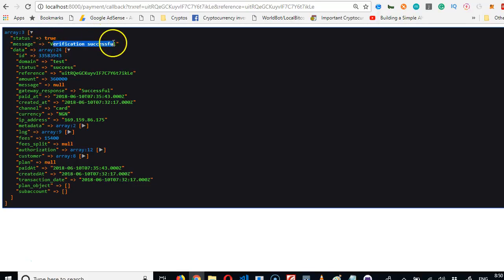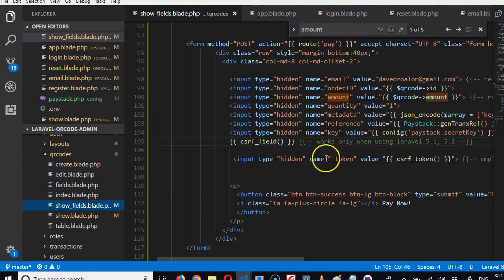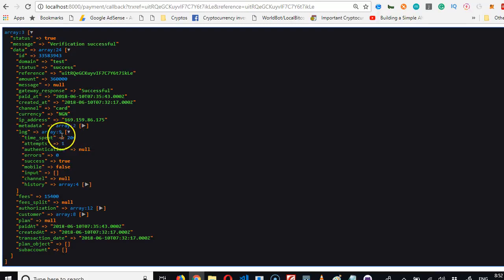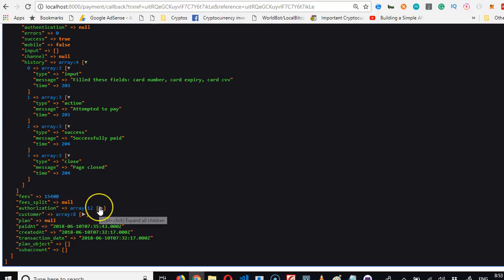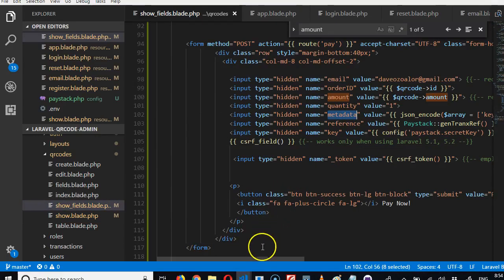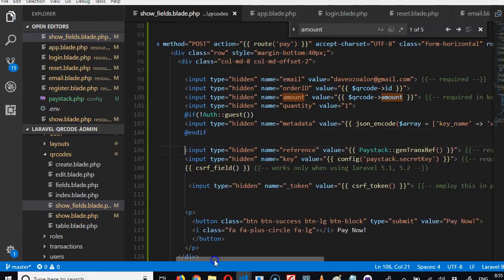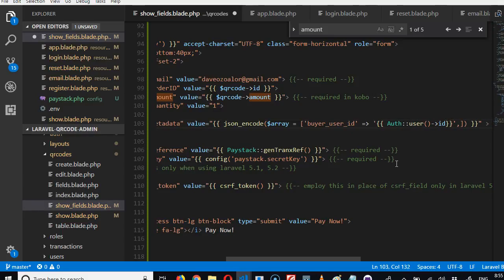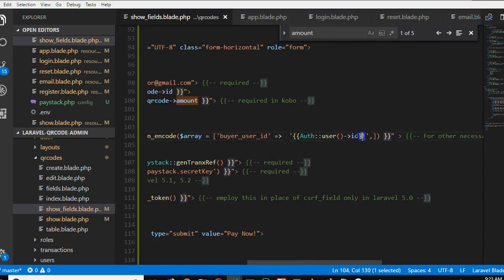QRCode tutorial 71 study the returned data from paystack - Laravel 5.6 full project course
Bootstrap 4
 Single Server Scheduling
 Logging Improvements
 Broadcast Channel Classes
 Conclusion

form
  {{ csrf_field() }}
  {{ method_field('PUT') }}
/form
With the new release, it's now possible to do this instead: